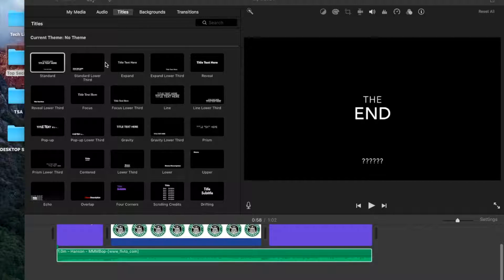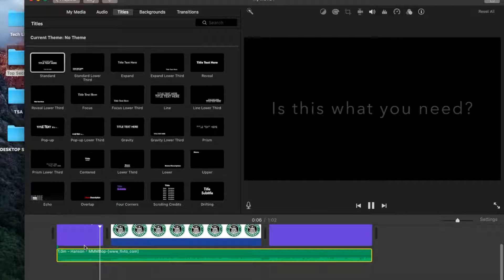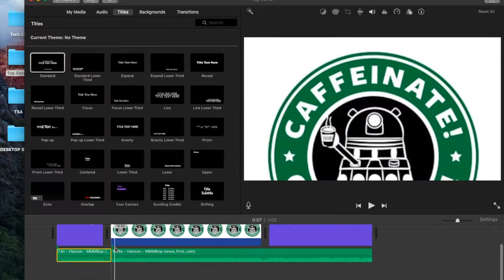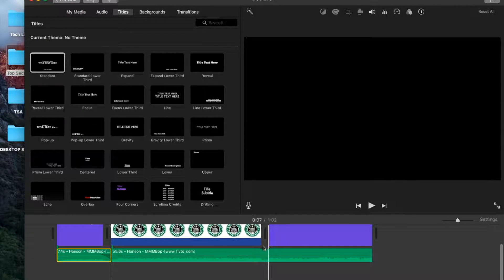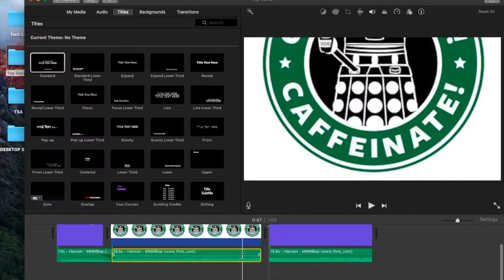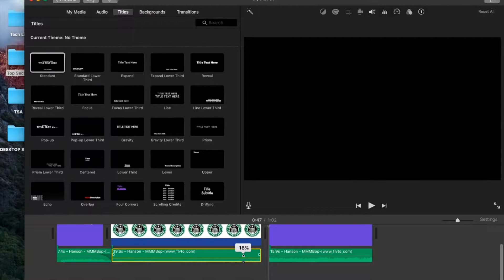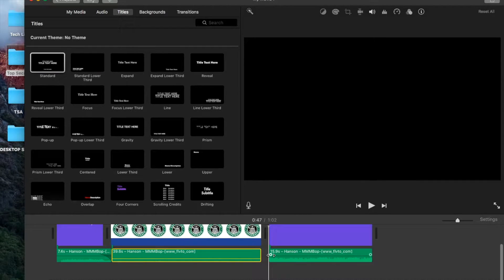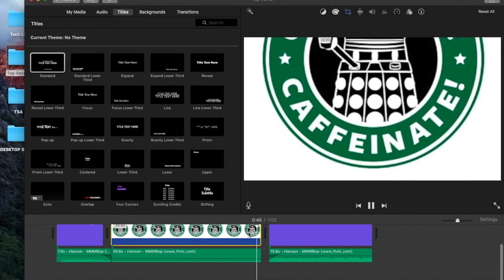Audio ducking 2